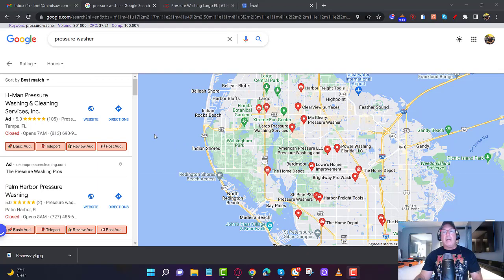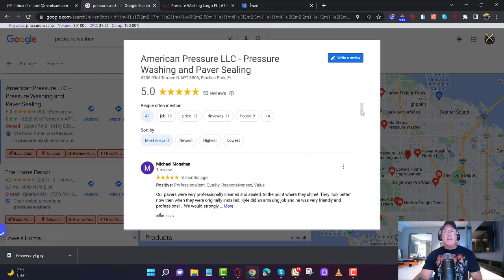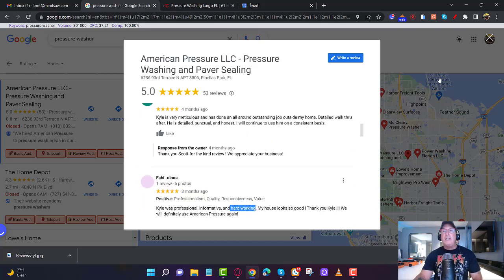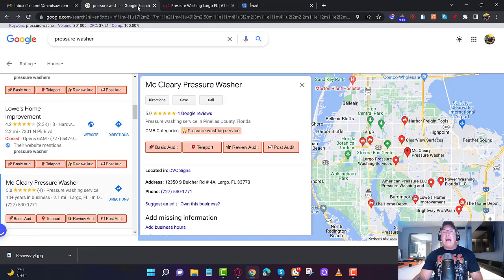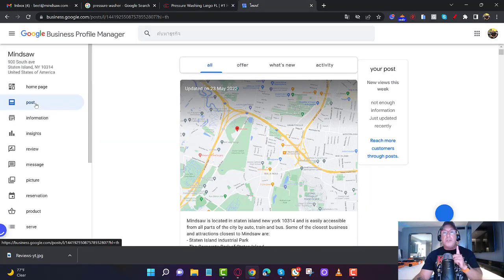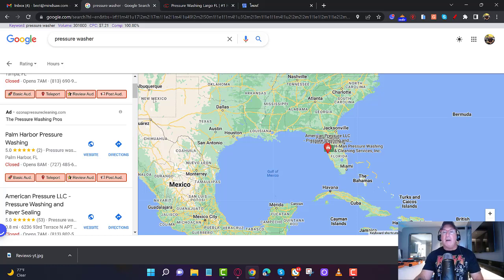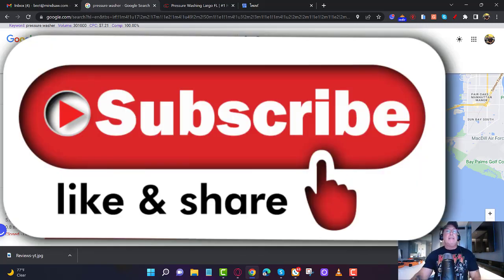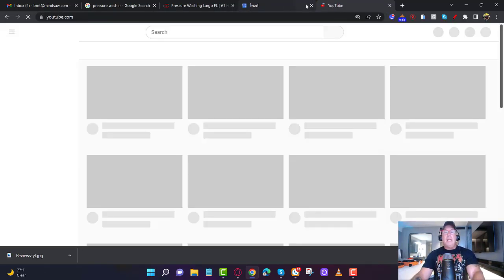CHEAT CODE FOR GOOGLE REVIEWS 🚀TO RANK HIGHER IN GOOGLE MAPS🚀 48HRS 🚀FAST AND EASY METHOD💰AUG 2022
CHEAT CODE GOOGLE REVIEWS 🚀TO RANK HIGHER IN GOOGLE MAPS🚀 48HRS 🚀FAST AND EASY METHOD💰AUG 2022

Google reviews
Google reviews That Rank in Google Maps
Local SEO Google REVIEWS
Local SEO REVIEW tips in 2022
Local SEO REVIEWS 2022

✔ Search Engine Optimization for beginners
✔ Internet Marketing Agency  for beginners
✔ Local SEO Marketing Agency
✔ Digital Marketing Agency  for beginners
✔ Local SEO for beginners
✔ Marketing  for beginners

Mindsaw
900 South Ave, Staten Island, NY 10314, United States